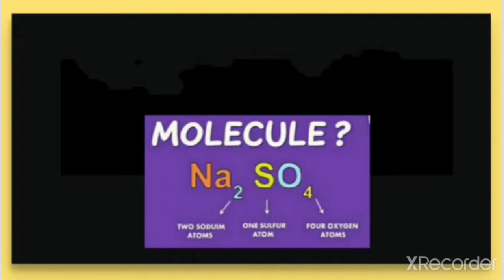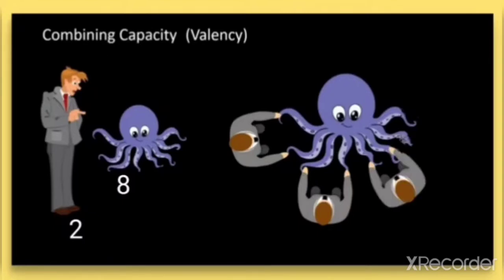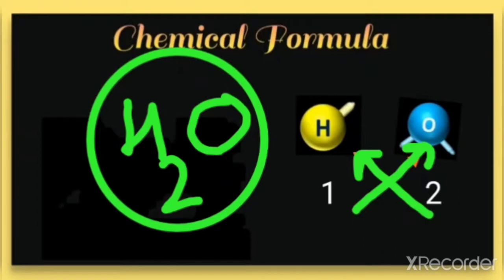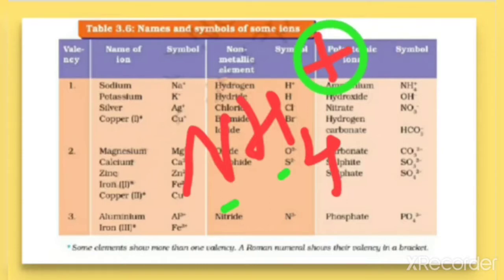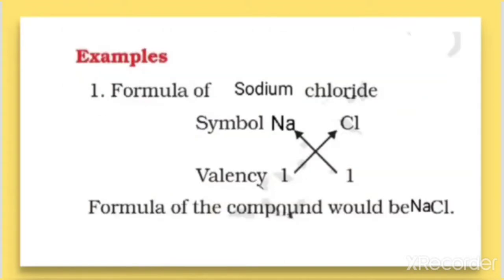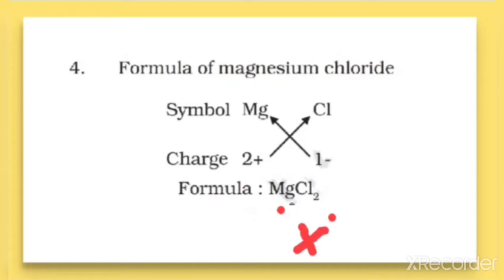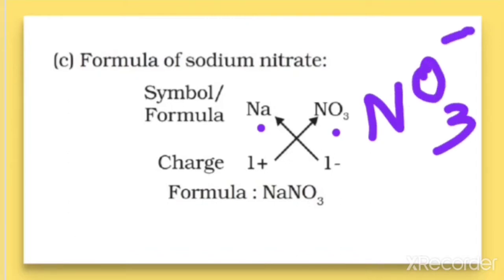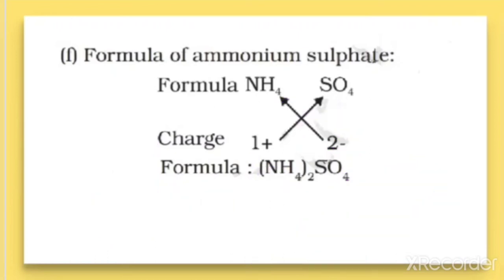9std, Chemical formula